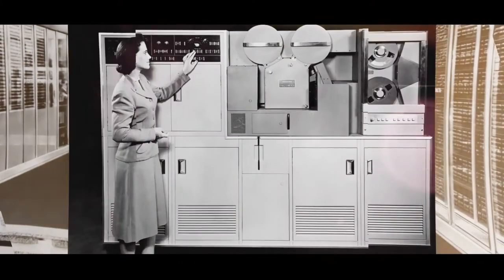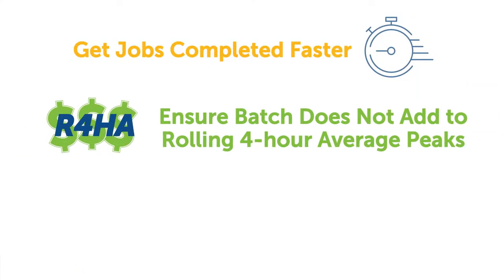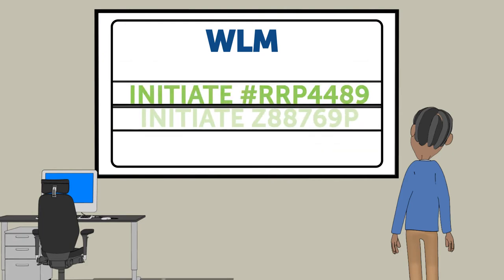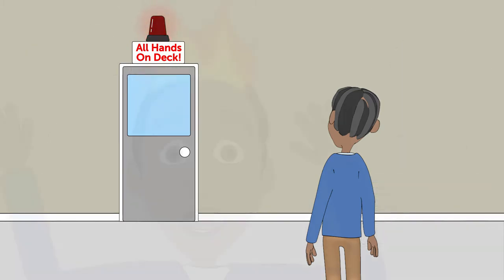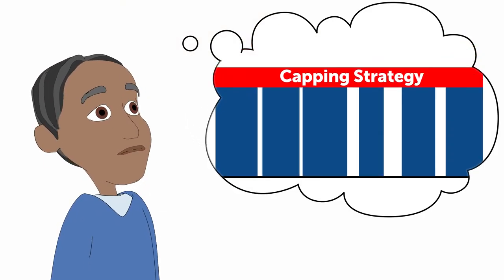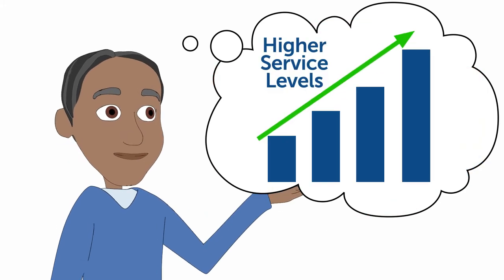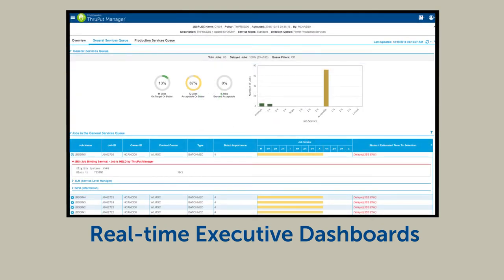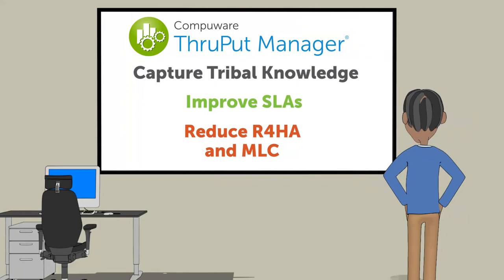Batch Processing Problems Solved | ThruPut Manager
Batch processing has been around for over 50 years. Most of this time, it ran overnight. Things have changed with 24x7 operations and much greater complexity. Enterprises are also losing their most skilled batch resources.

For many companies, whether they realize it or not, batch has become a liability.

Watch this 2-minute video to learn how ThruPut Manager can solve enterprises’ most urgent
challenges by:
• Improving SLA performance
• Dramatically reducing MLC charges
• Reducing reliance on highly technical individuals
• Ensuring jobs run only when required resources are available